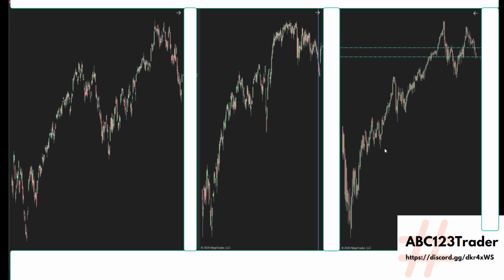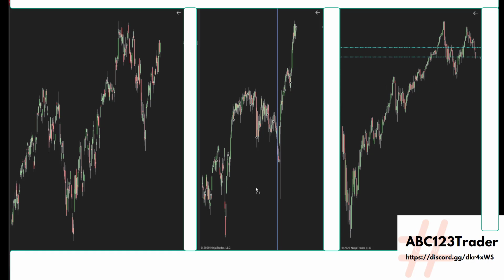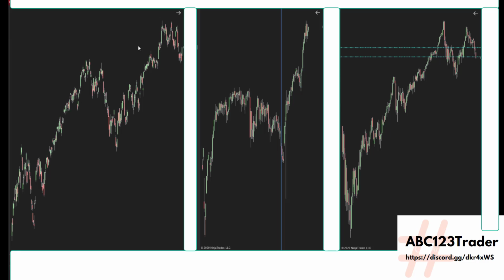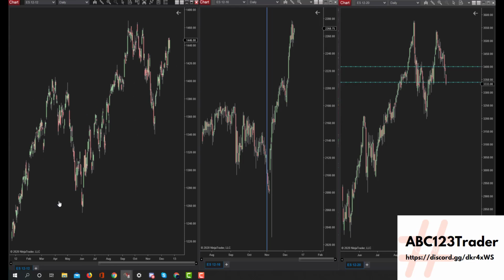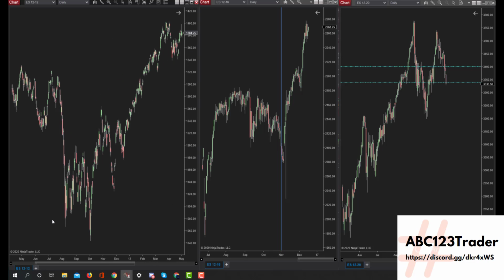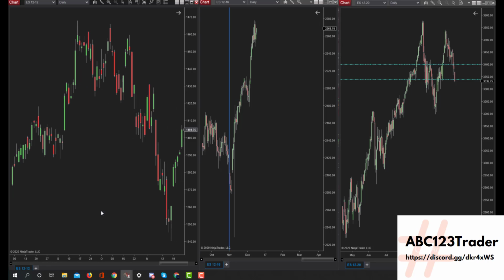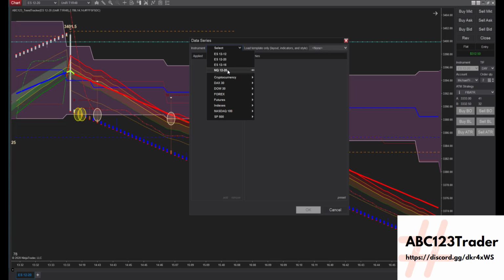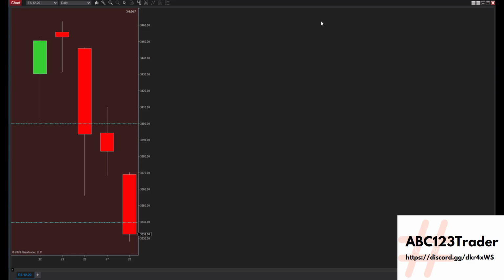Election Education October 28th, 2020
Education today about the election

sdflkjwerjlklkjsfkljwesdflkjewwsa